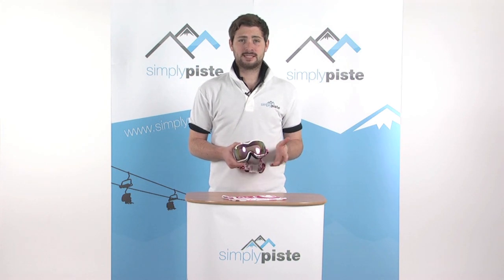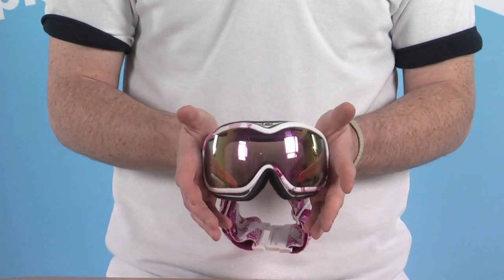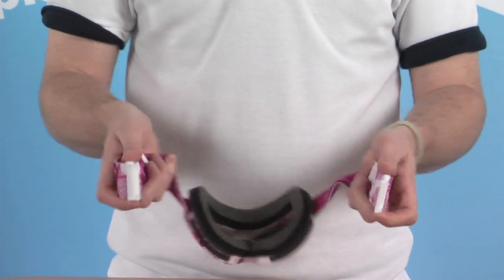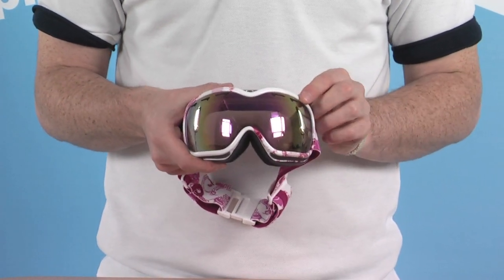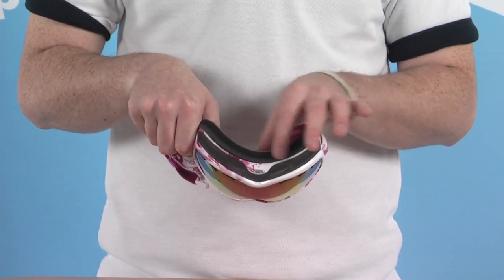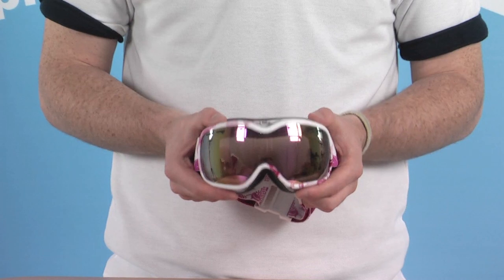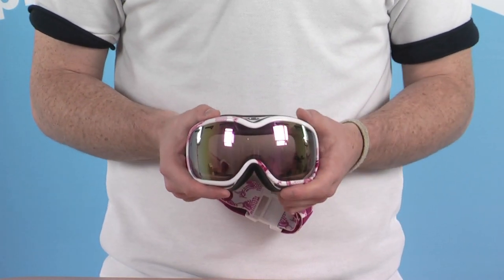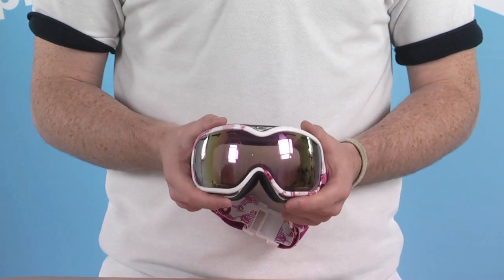Oakley Stockholm Goggle - Lavender Trust and Pink Iridium Lens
Designed specifically for women, the Stockholm goggle provides superior comfort due to its triple layer, fast wicking foam and flexible frame. The anti fog lenses will give you unspoiled vision on the slopes while protecting your eyes from the suns rays.